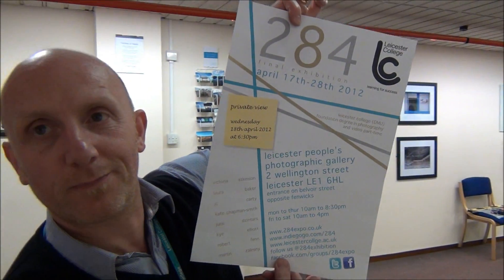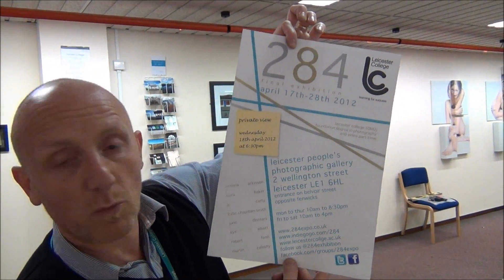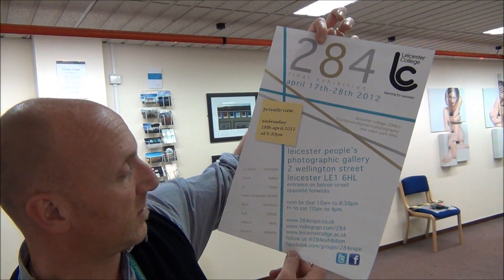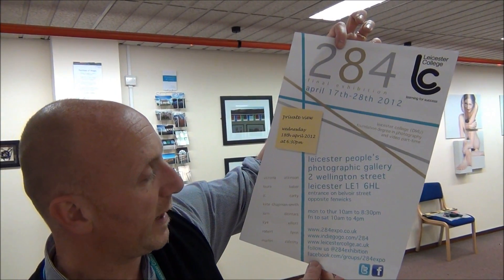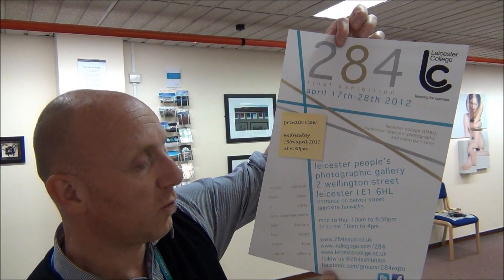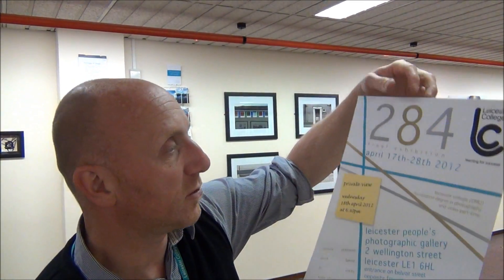284: an Exhibition of Today's Image Makers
Marco Salotti - programme leader for the Foundation Degree in Photography and Video at Leicester College - talks about 284, an exhibition of final year students' work The exhibition runs from April 17 till April 28 at the Leicester People's Photographic Gallery